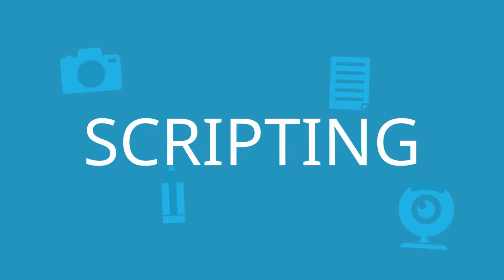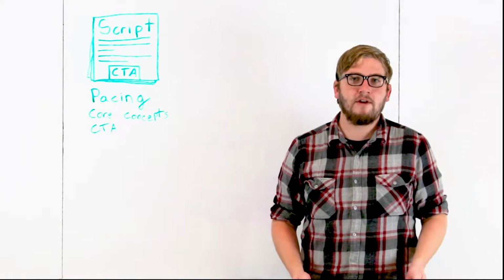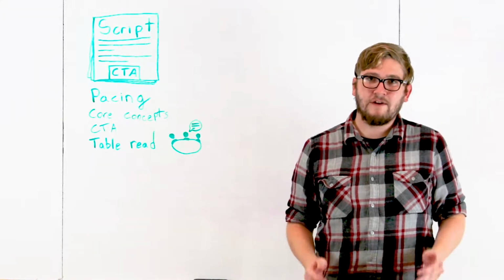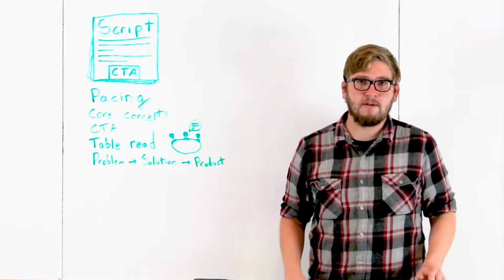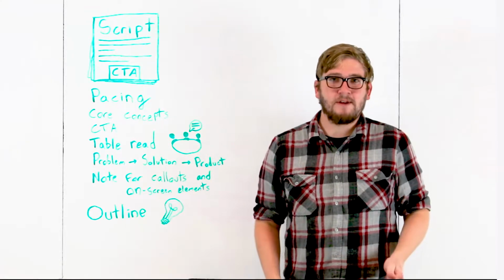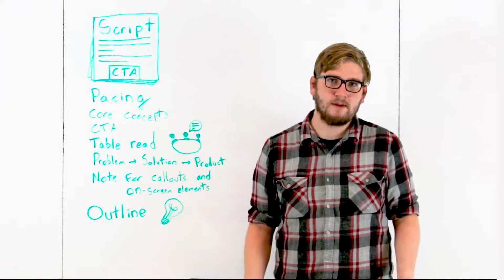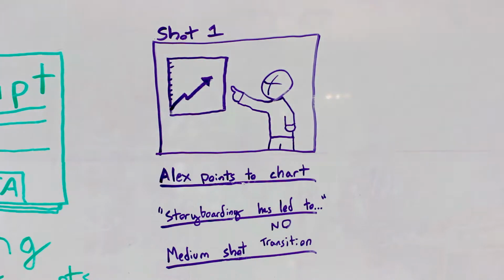3 Essential Video Pre-Production Tools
When getting ready for your business's next video, a little thought goes a long way. Booking time with your on-screen talent and getting the necessary equipment is only half the battle.

The most productive video shoots are those with a clear gameplan, focus and strategy. That's why a proper script, storyboard and shot sheet are 3 essential pre-production tools for your next video shoot.

In this video blog, we discuss how to plan your next video shoot, and those 3 exact tools you should use to make it all happen.